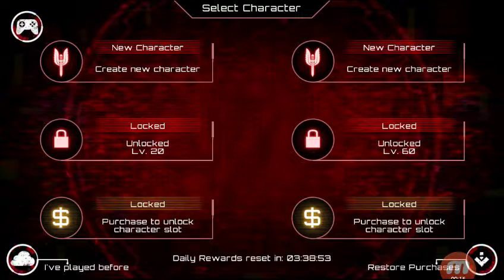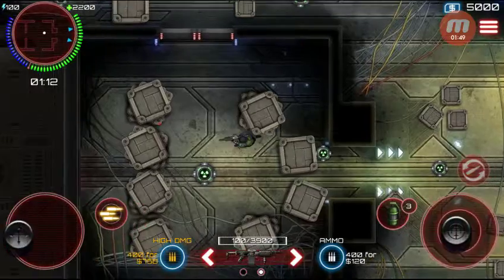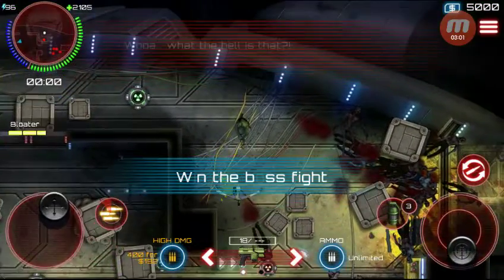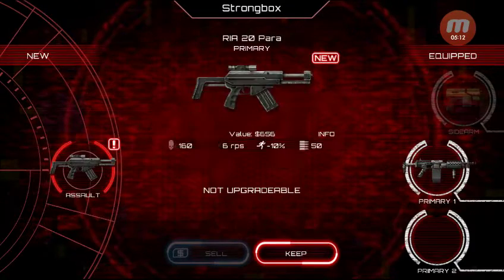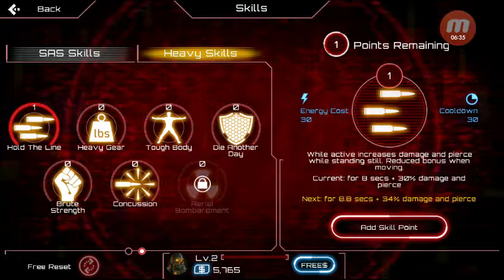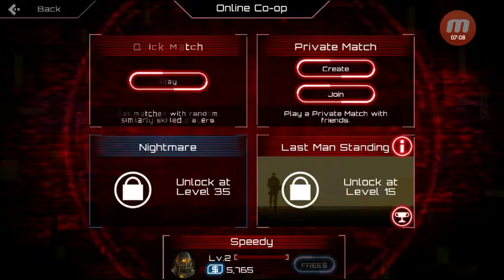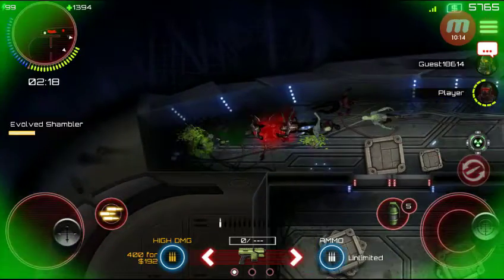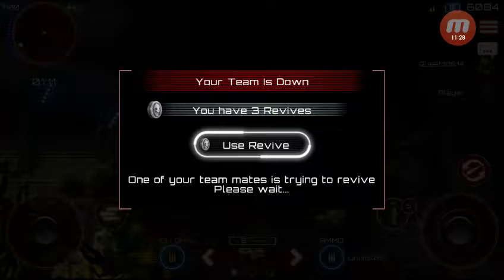SAS4 Mission 1